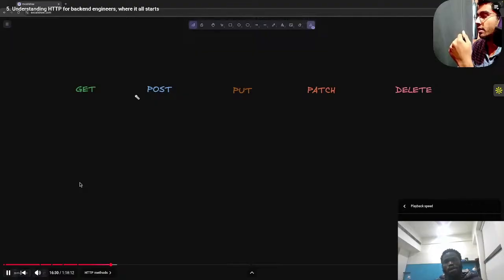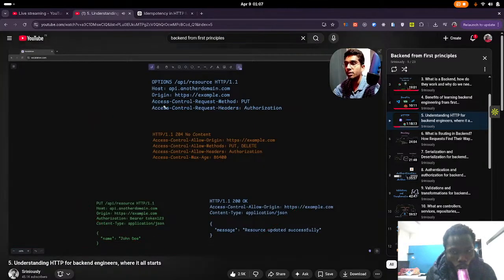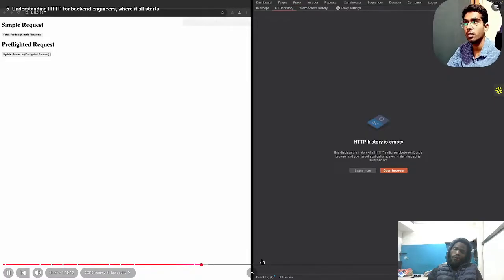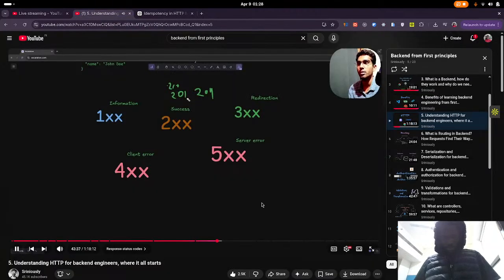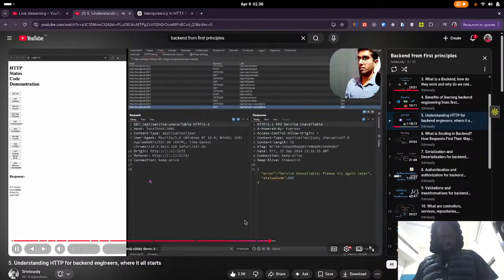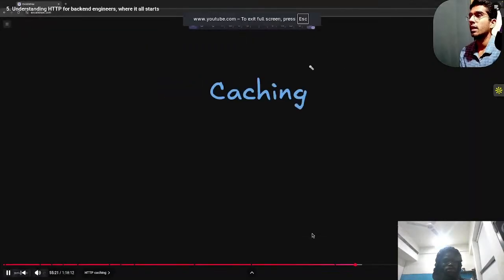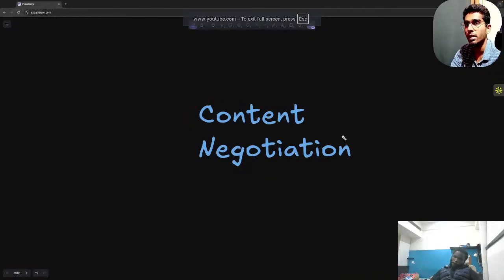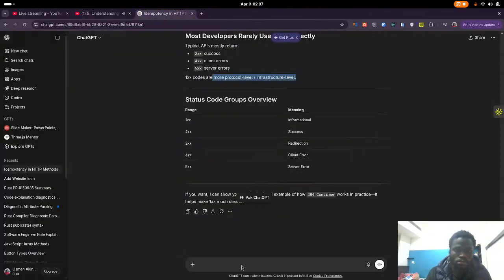Super30 Preparation Day 4